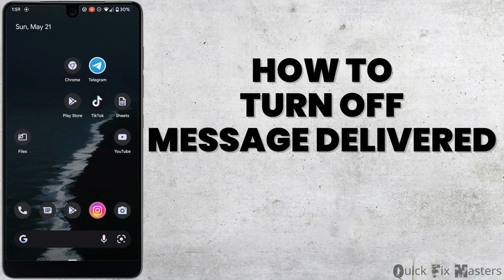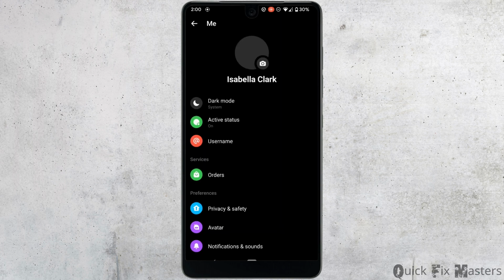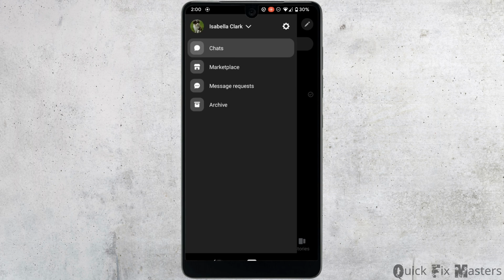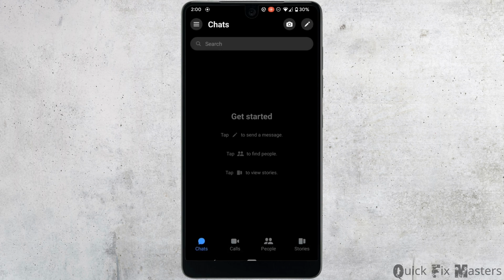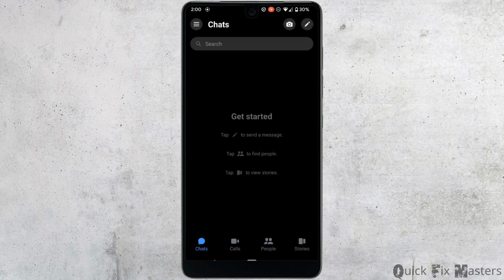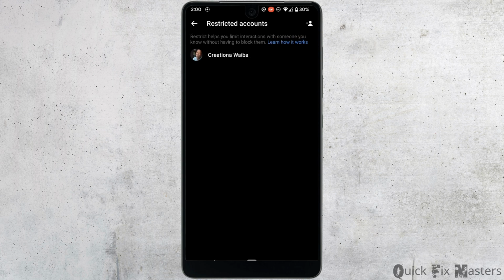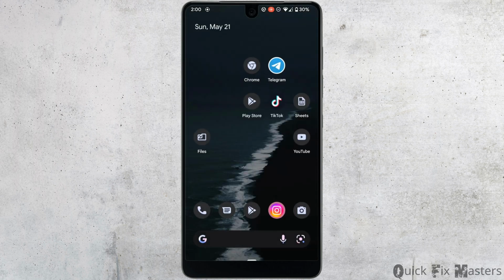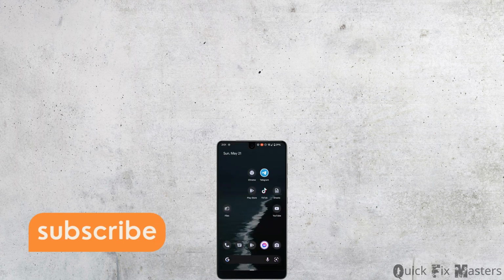How To Turn Off Message Delivered Tick Mark On Messenger | Hide Seen Message on Messenger (2023)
Are you looking to maintain your privacy on Messenger and hide the delivery and seen status of your messages? In this 2023 tutorial, we'll guide you through the steps to turn off the message delivered tick mark and hide the seen message status on Messenger.

Messenger's default setting shows a delivered tick mark when your message is successfully sent and a seen status when the recipient views your message. However, if you prefer more privacy and want to prevent others from knowing if you've seen their messages, these steps will help you achieve that.

In this tutorial, we'll explore the privacy settings within Messenger and provide step-by-step instructions to disable the message delivered tick mark and hide the seen message status. We'll also discuss the implications of enabling these settings and offer tips on managing your privacy while using Messenger.

By following these steps, you'll be able to communicate on Messenger without worrying about others knowing if you've seen their messages. Remember, it's important to respect the privacy of others as well and use these settings responsibly.

If you find this tutorial helpful, give it a thumbs up, share it with others who value their privacy on Messenger, and subscribe to our channel for more Messenger tips and tricks.

Maintain your privacy on Messenger by turning off the message delivered tick mark and hiding the seen message status. Let's get started!